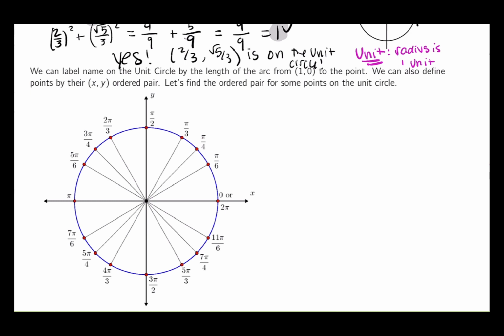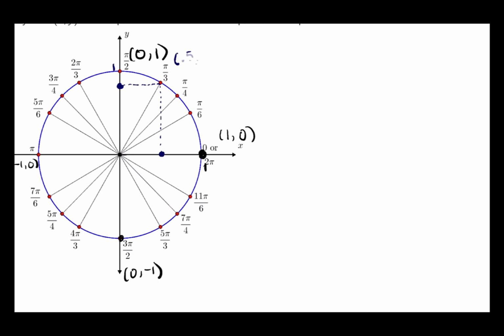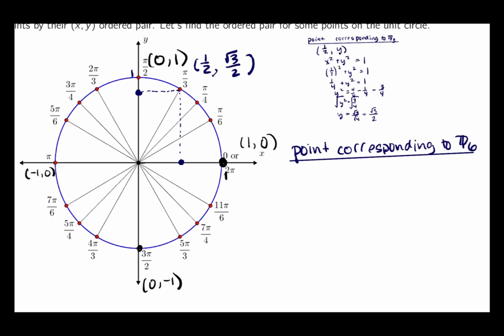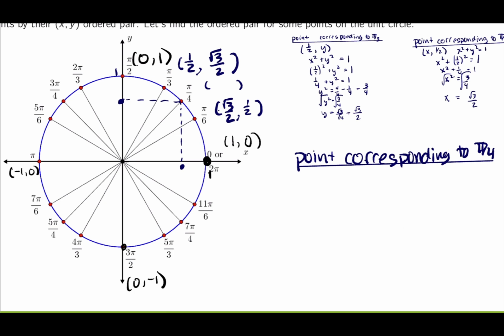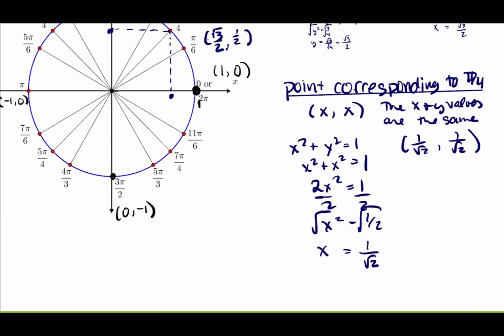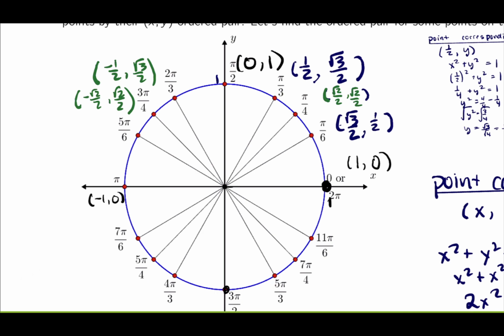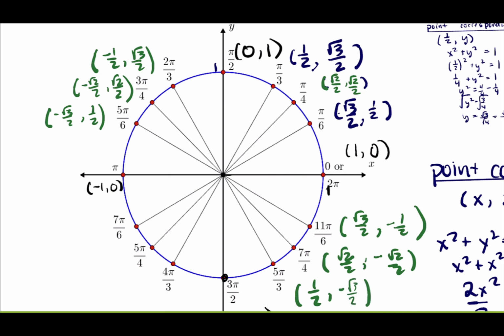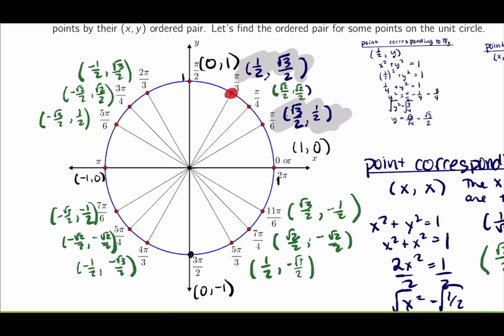Math 1710: Objective 10B Points at Special Angles